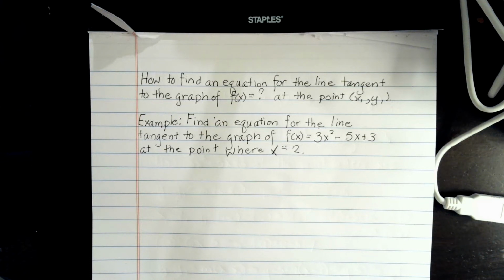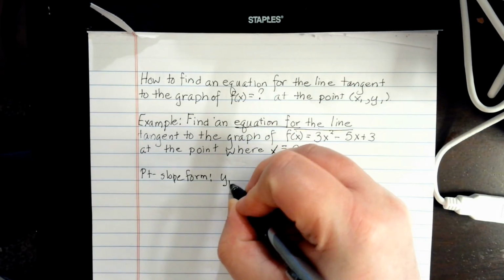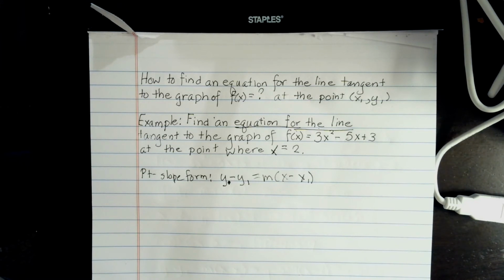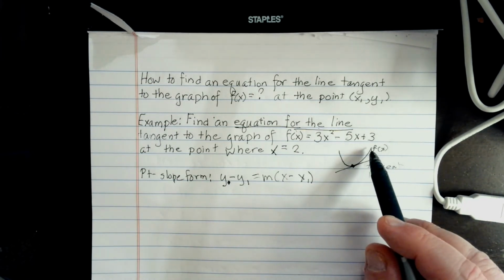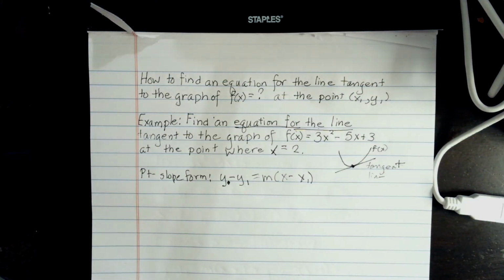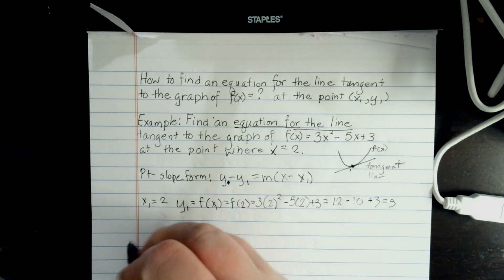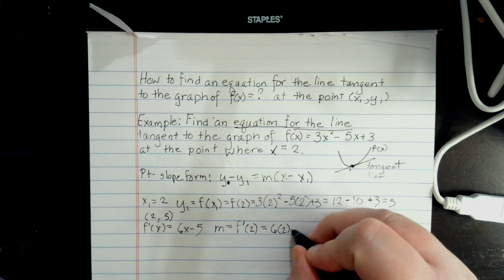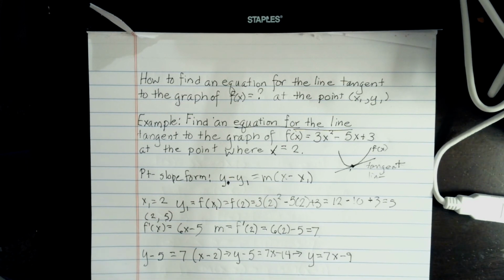027 How to find an equation for a tangent line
Prerequisites:
Derivatives
Rules for derivatives